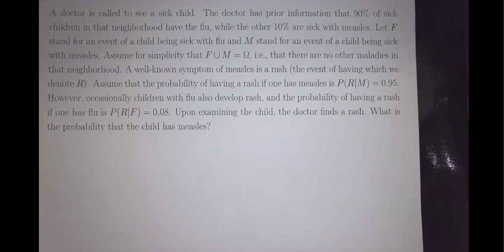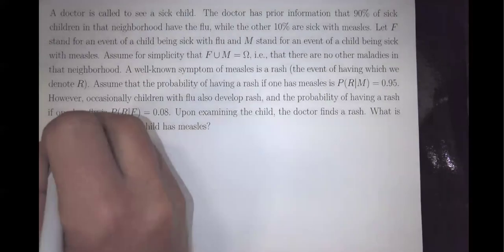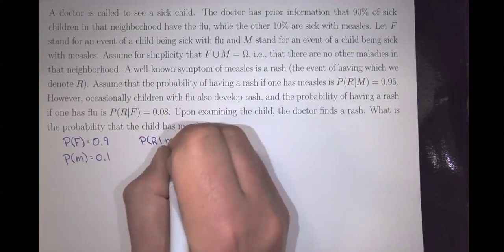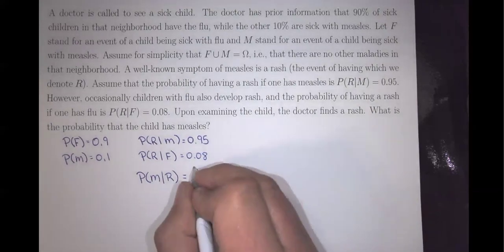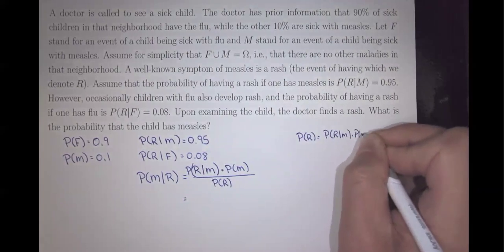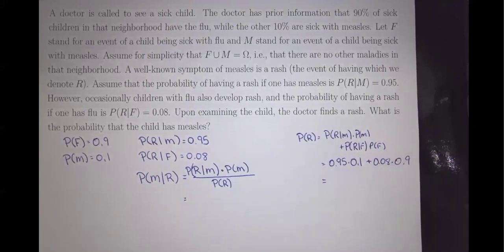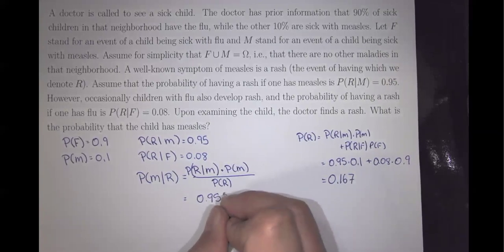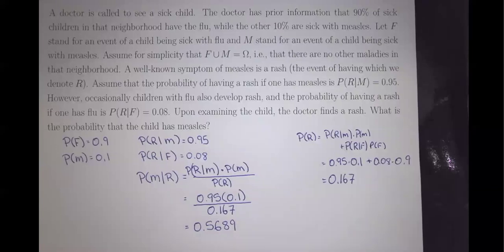Example: Conditional Probability - Bayes' Theorem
A doctor is called to see a sick child. The doctor has prior information that 90% of sick children in that neighbourhood have the flu, while the other 10% are sick with measles. Let $F$ stand for an event of a child being sick with flu and $M$ stand for an event of a child being sick with measles. Assume for simplicity that there are no other maladies in that neighbourhood.
        A well-known symptom of measles is a rash (the event of having which we denote R). Assume that the probability of having a rash if one has measles is P(R |M)=0.95. However, occasionally children with flu also develop rash, and the probability of having a rash if one has flu is P(R|F)=0.08.
        Upon examining the child, the doctor finds a rash. What is the probability that the child has measles?